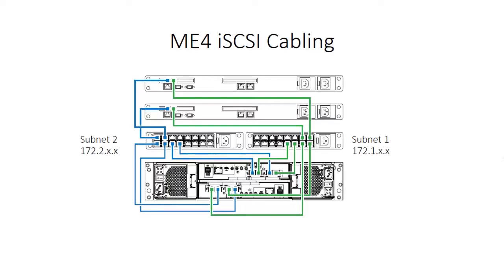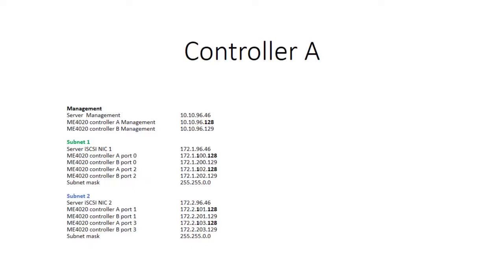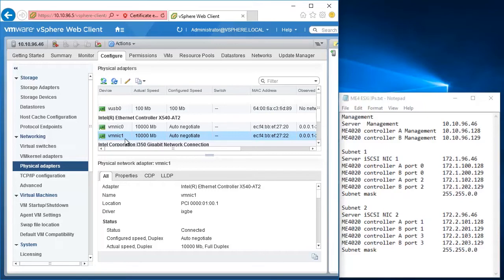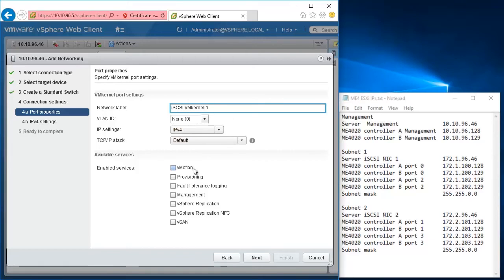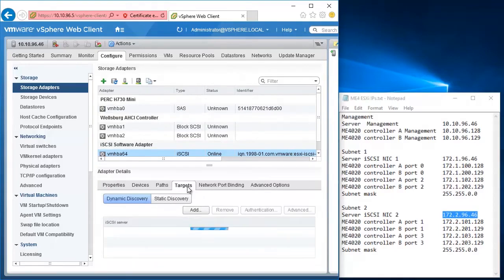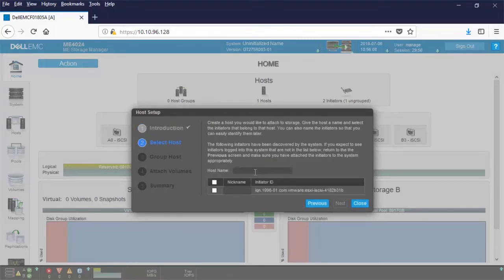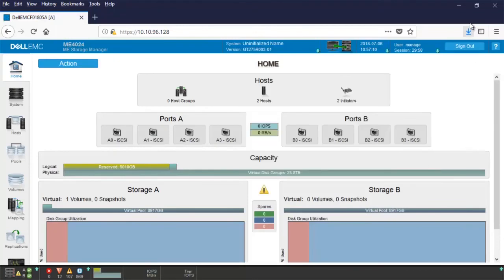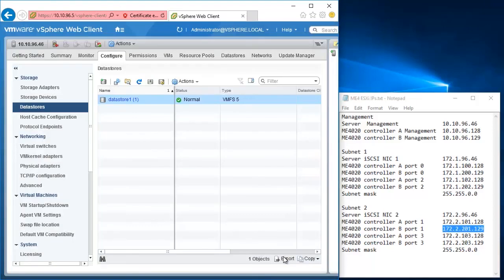Dell PowerVault ME4 Series: Attaching VMware ESXi 6.5 Host to ME4 Array w/ iSCSI Using iSCSI HBA